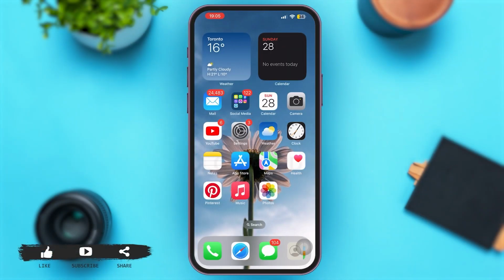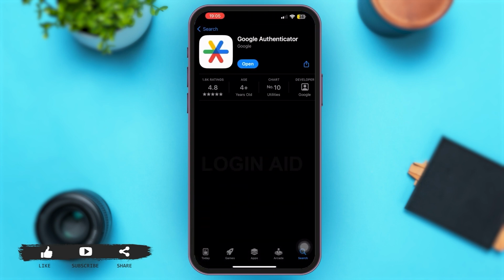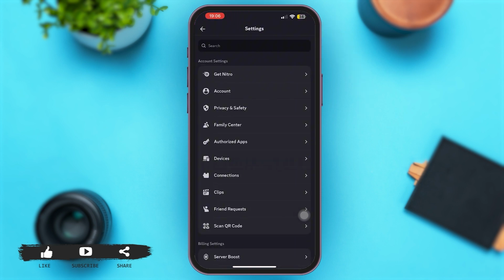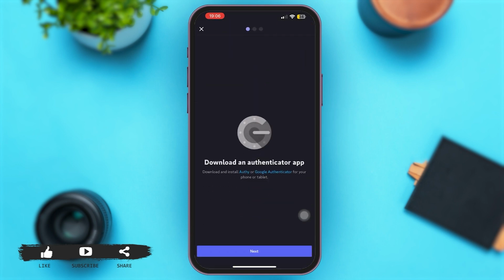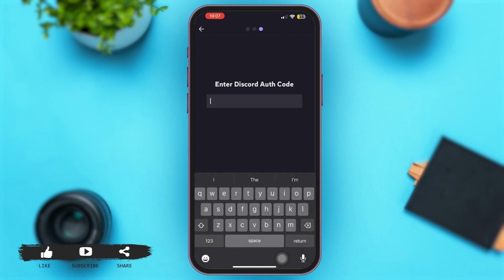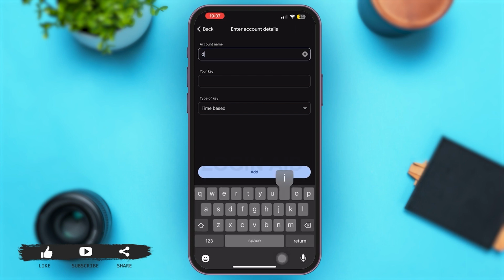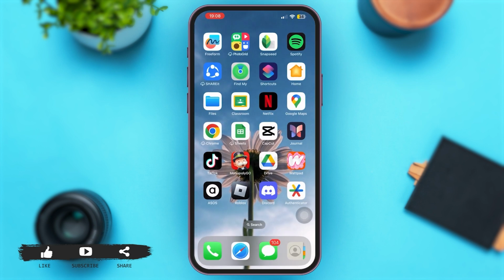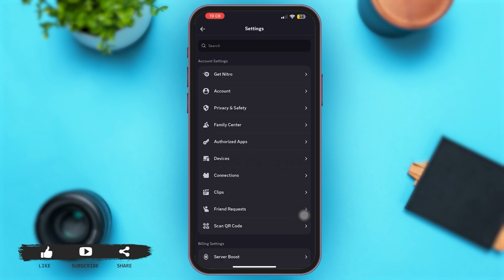How To Enable Two-Factor Authentication On Discord App 2024 | Discord Account 2FA Setup Tutorial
Learn how to enhance the security of your Discord account by enabling two-factor authentication (2FA) with our tutorial. 2FA adds an extra layer of protection to your account, requiring a second verification step in addition to your password. In this video, we'll guide you through the process of setting up 2FA on Discord, helping you keep your account safe from unauthorized access. Secure your account today with 2FA!